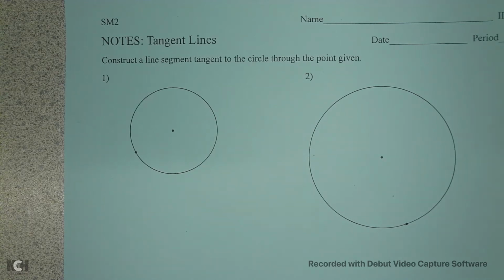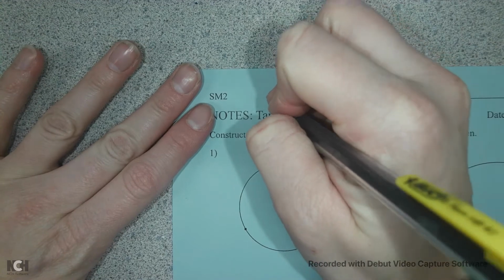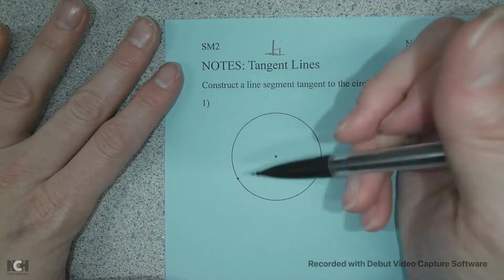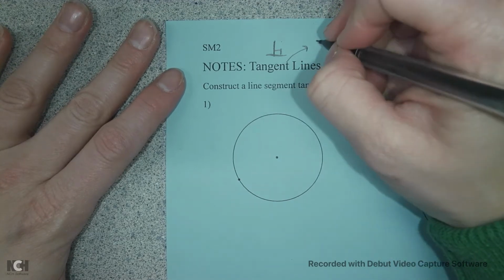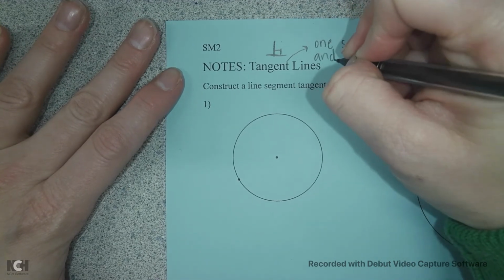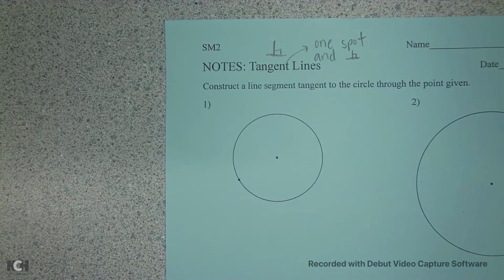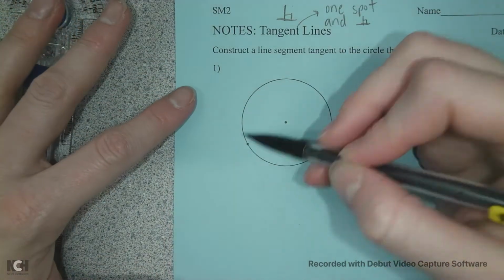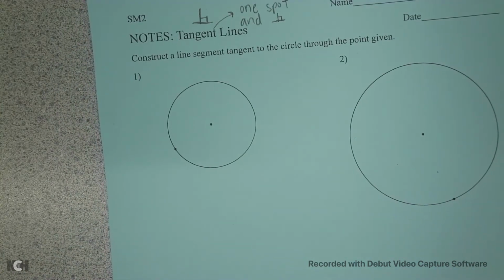Constructing Tangent Lines to Circles - TWO TYPES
One construction with point on the circle and one construction with the point next to/near by the circle